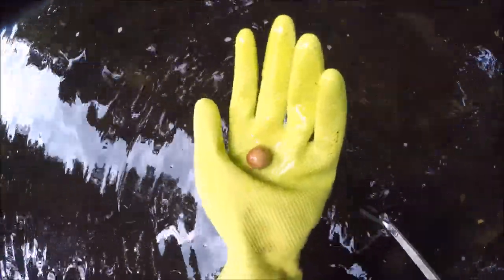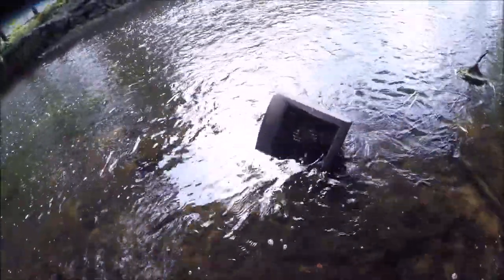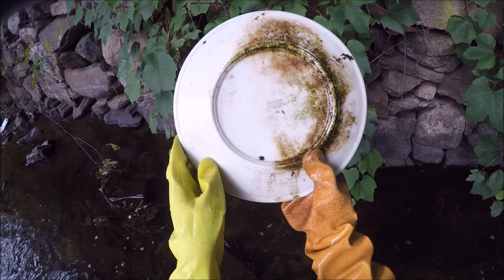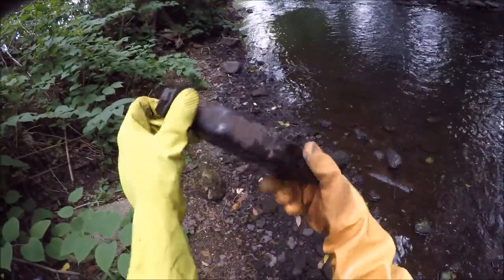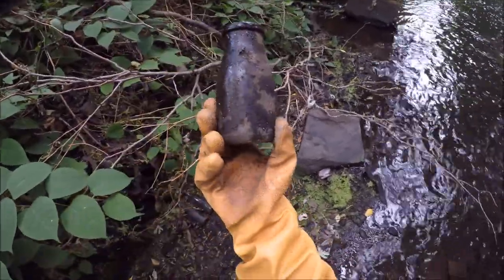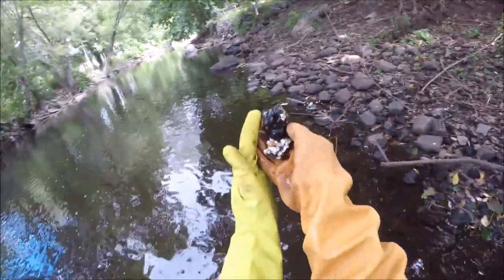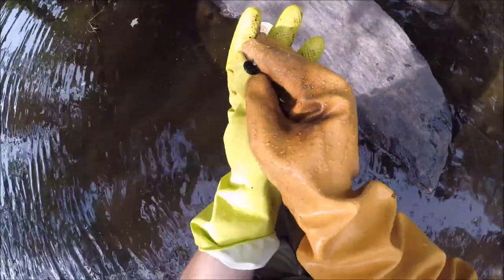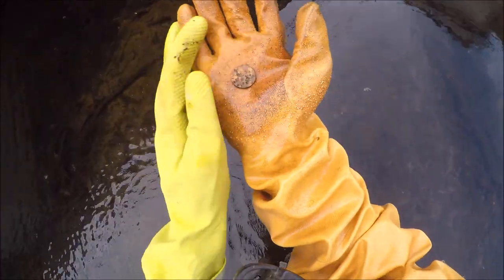Quick River Pick / Mudlark with Cathy: Marbles, Bottles, Holy Water Font, etc! Mass River Pickers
A short river pick / mudlark in the Assabet. Cathy finds marbles, bottles, a holy water font, and more! Not too bad for a quick pick! This video was shot last summer, but not shared until now! (We're buried in snow here).

Coming Soon: Drew will be back with a show and tell: Stoneware Beer Bottles and Glass Bottle Go-Withs!  (Hopefully in the next week or two)
So be watching for it!